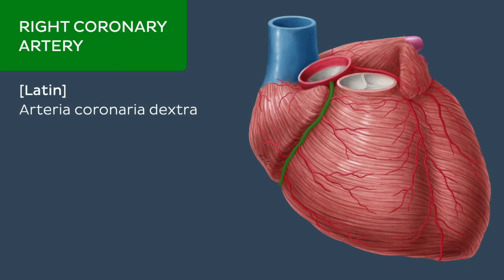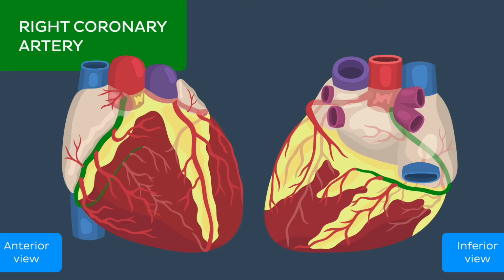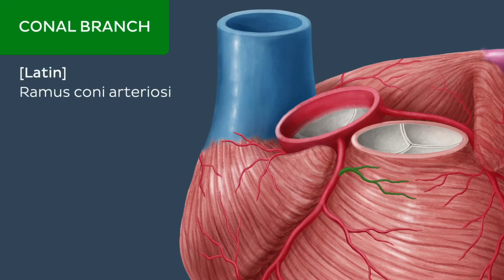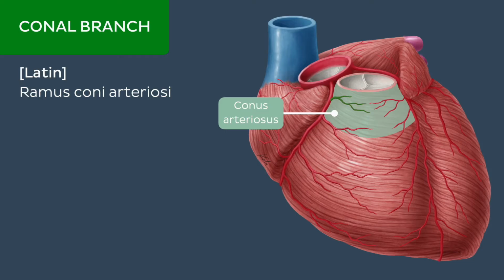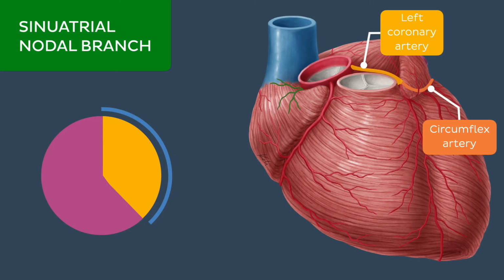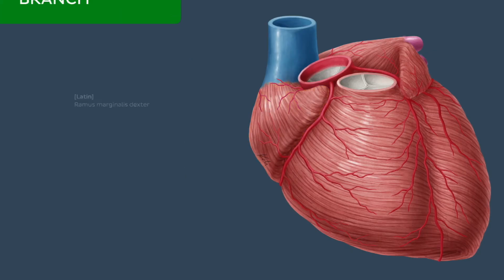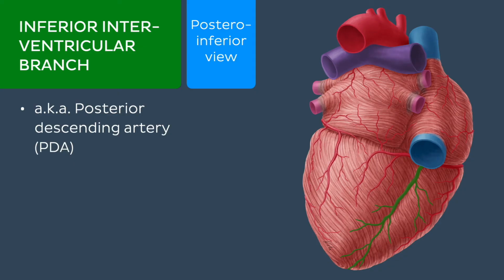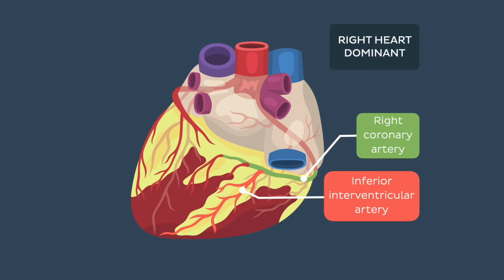Right coronary artery and its branches - Quick Anatomy | Kenhub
The right coronary artery gives rise to numerous branches that supply most of the right portion of the heart. For more information on coronary arteries and cardiac veins, check out our full video

Oh, are you struggling with learning anatomy? We created the ★ Ultimate Anatomy Study Guide ★ to help you kick some gluteus maximus in any topic. Completely free.

Want to test your knowledge on the coronary arteries and cardiac veins? Take this quiz

Read more on the right coronary artery and its branches in this article

For more engaging video tutorials, interactive quizzes, articles and an atlas of Human anatomy and histology, go